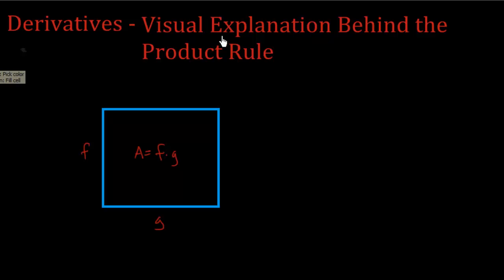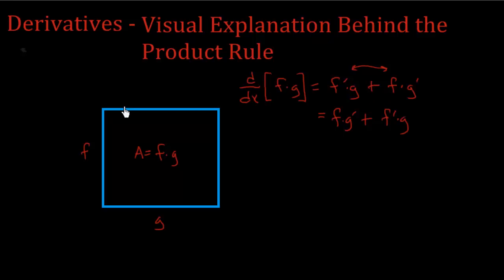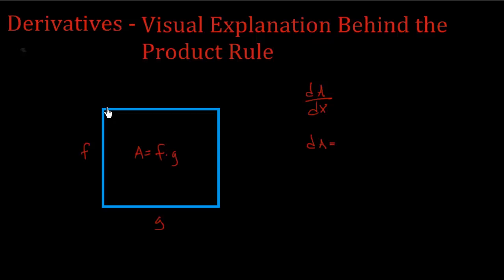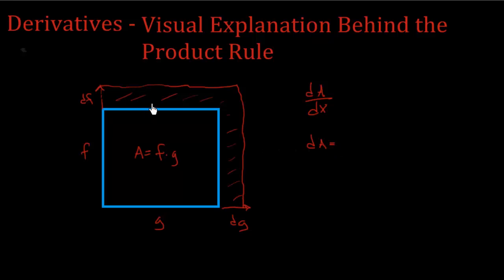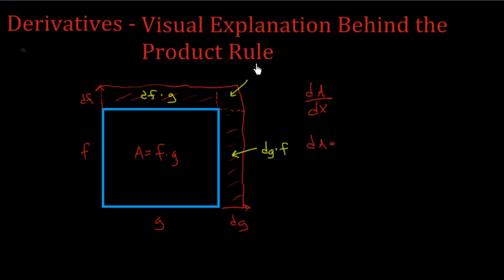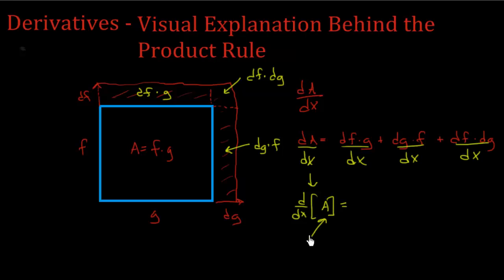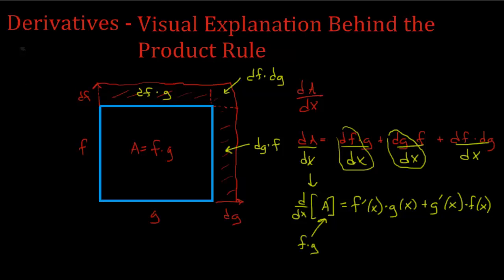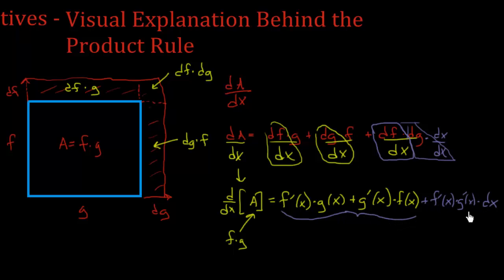Derivatives - Visual Explanation behind the Product Rule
In this video we give a visual explanation of the product rule formula.